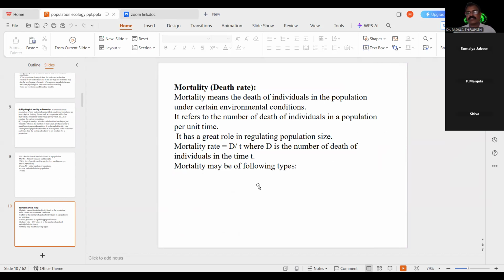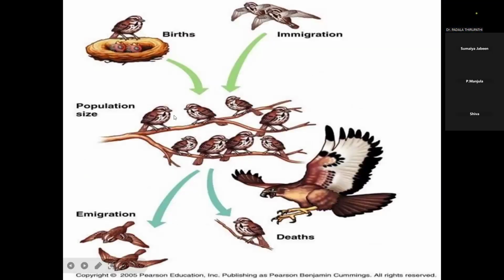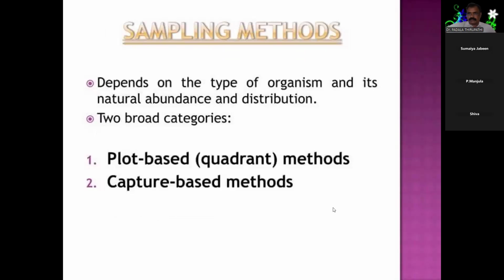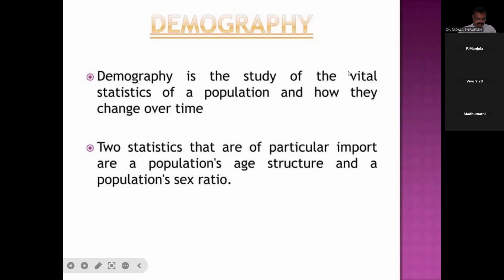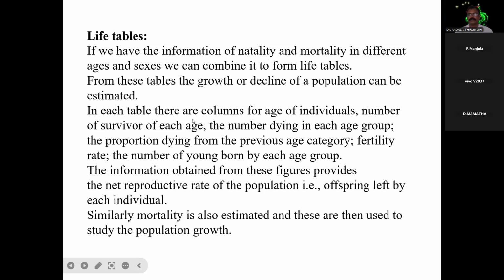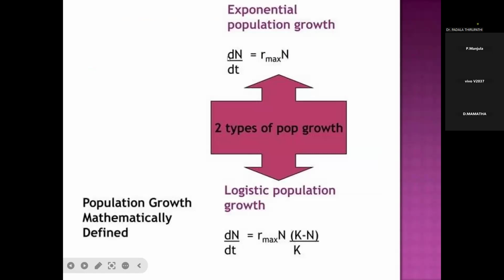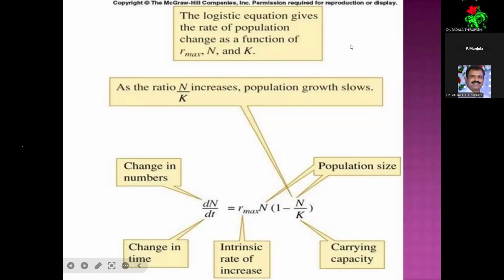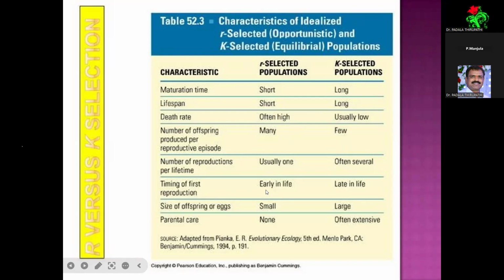CPGET-2025 JL/DL/GURUKUL /PGT- PLANT ECOLOGY - GROWTH CURVES, NATALITY, MORTALITY - Dr P.MANJULA